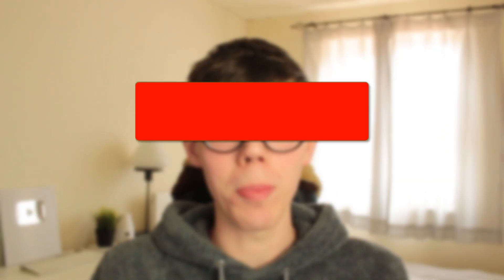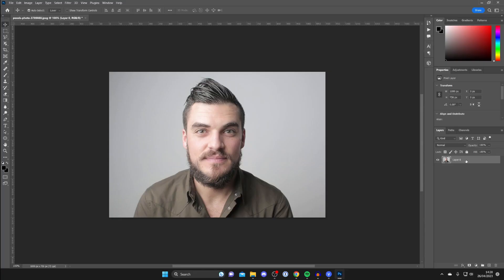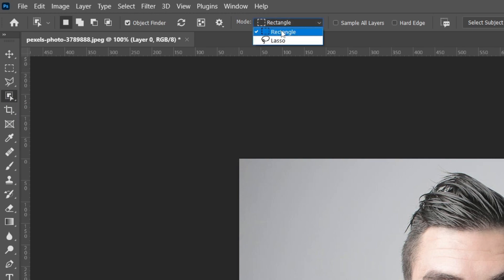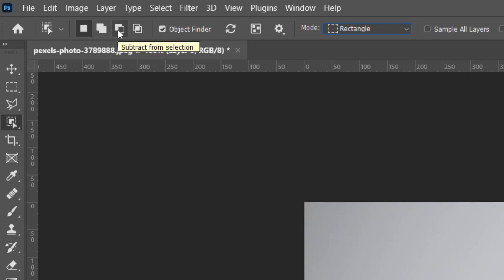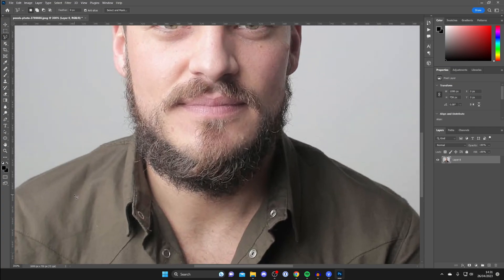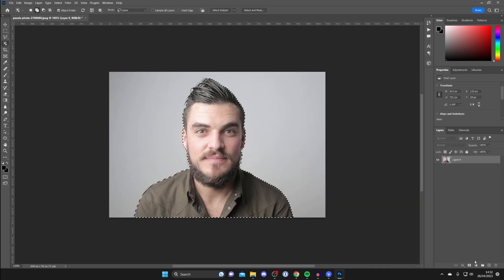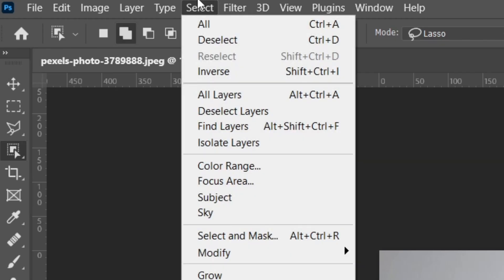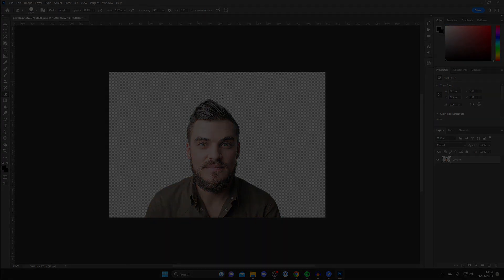How To Cut Out An Image In Photoshop - Full Guide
I show you how to cut out an image in photoshop and how to cut out an object from an image in photoshop in this video.

GuideRealm